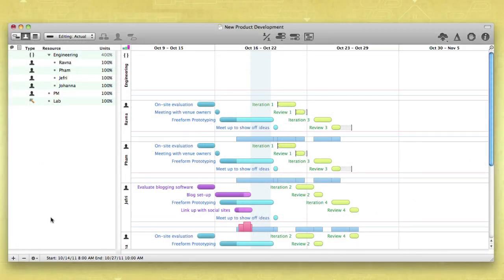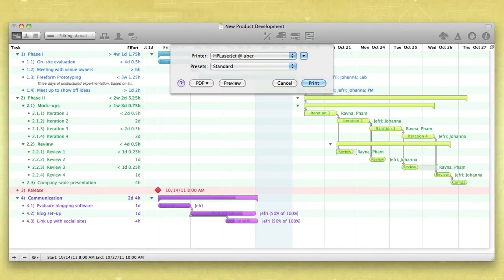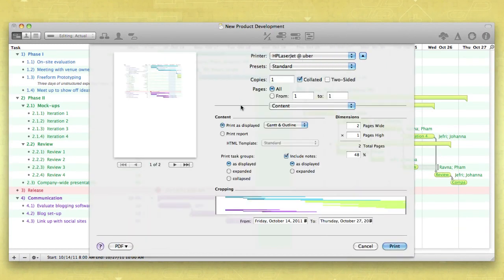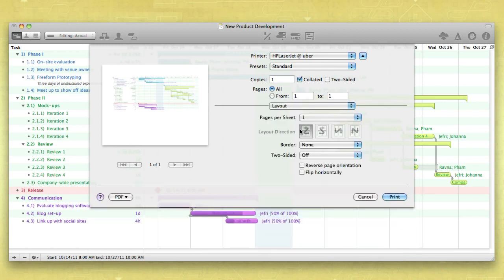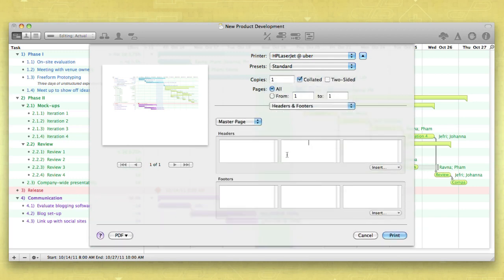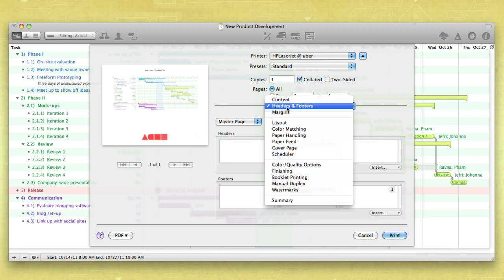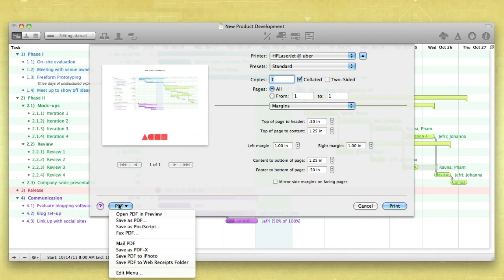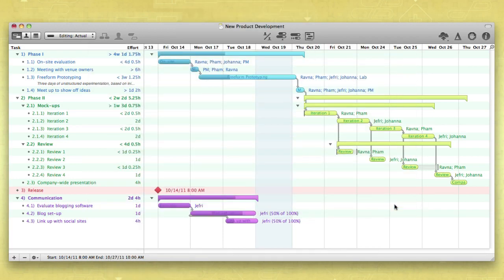Printing — OmniPlan 2 for Mac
An overview of printing options in OmniPlan for Mac.